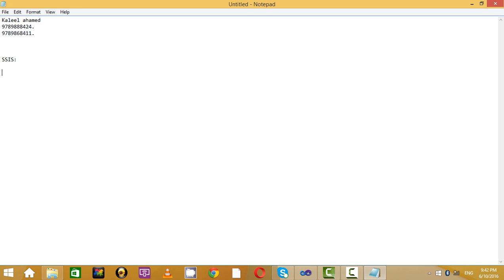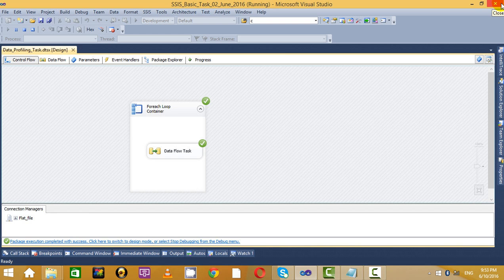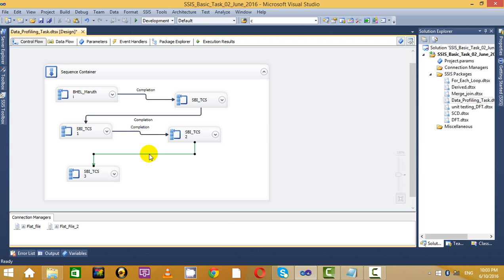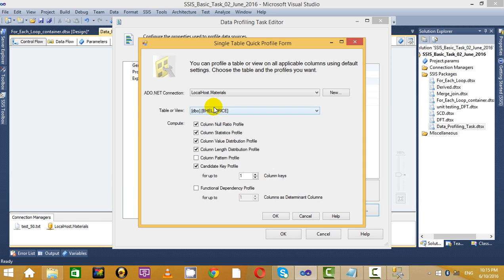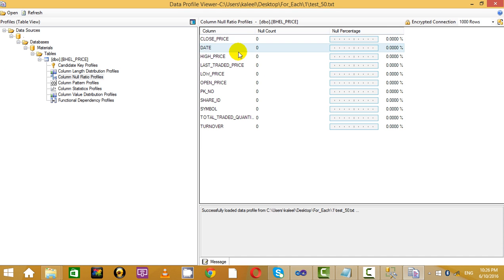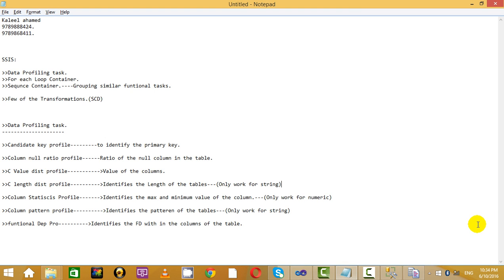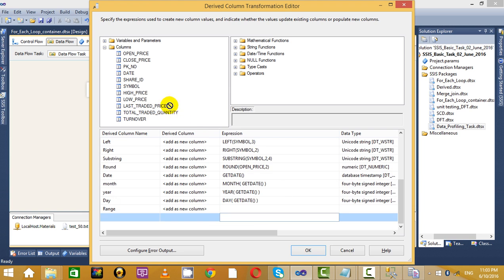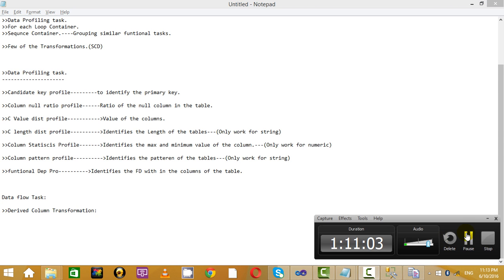SSIS | Data Profiling Task | ForEachLoop | Derived Column well explained @ bigdatahandson.com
SSIS:

1 Data Profiling task.

2 For each Loop Container.

3 Sequnce Container. Grouping similar funtional tasks.

Data Profiling task.

Candidate key profile to identify the primary key.
Column null ratio profile Ratio of the null column in the table.

C Value dist profile Value of the columns.

C length dist profile Identifies the Length of the tables---Only work for string

Column Statiscis Profile Identifies the max and minimum value of the column.---Only work for numeric

Column pattern profile Identifies the patteren of the tables--Only work for string

funtional Dep Pro Identifies the FD with in the columns of the table.